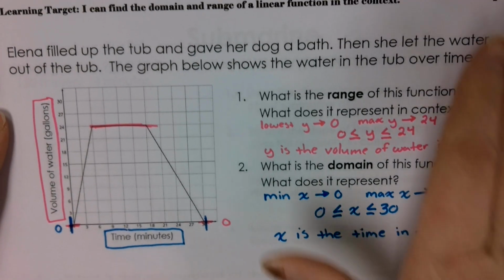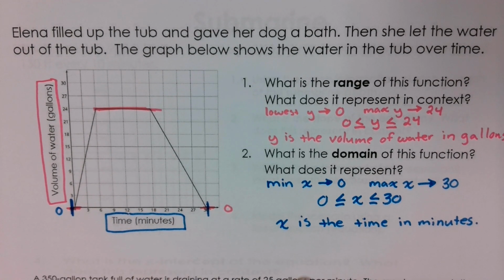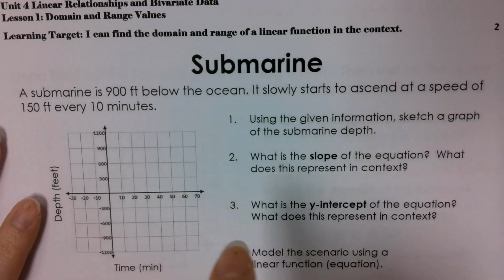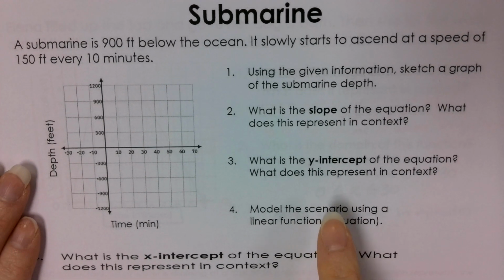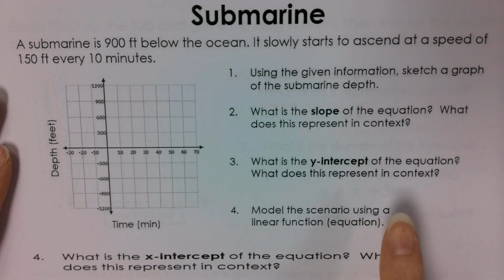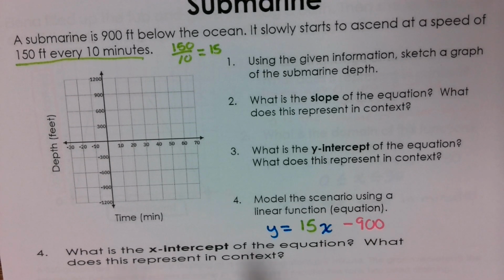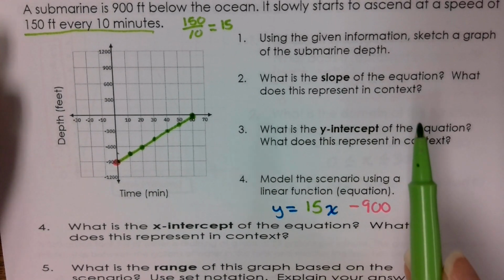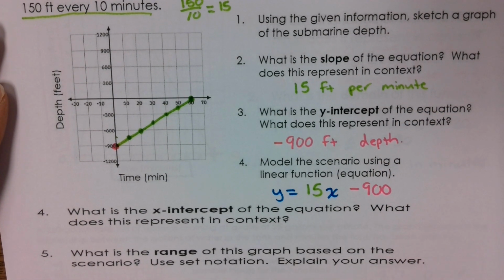1-9-24 Domain and Range Intervals